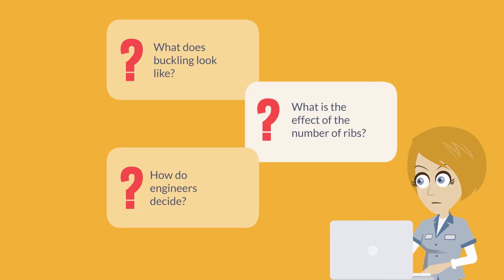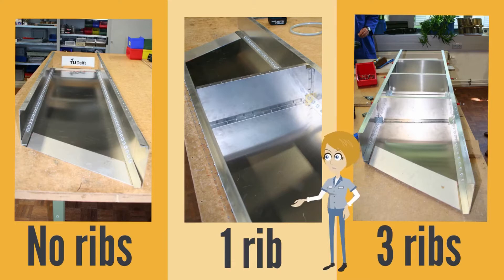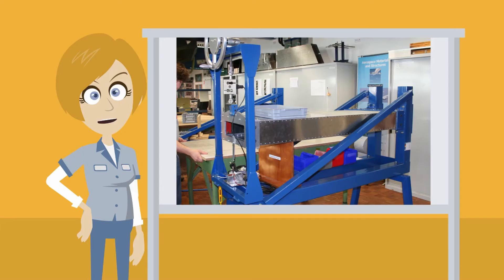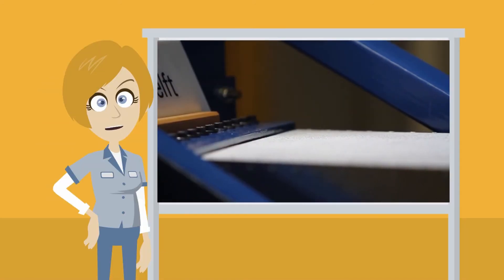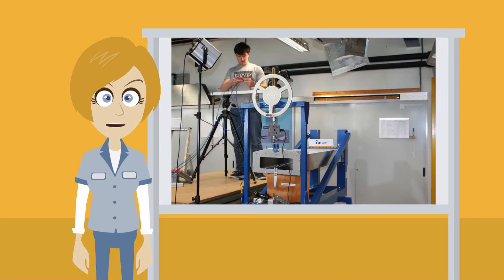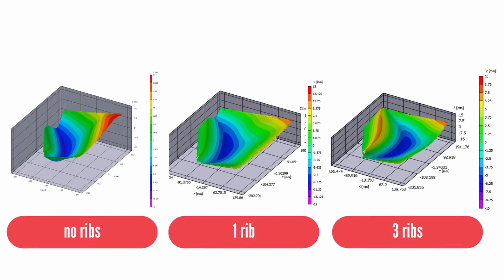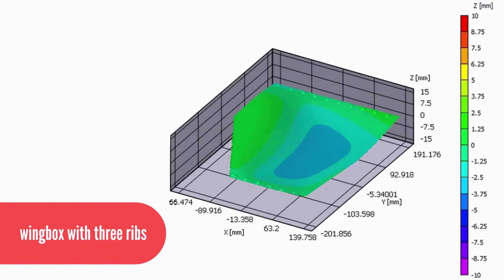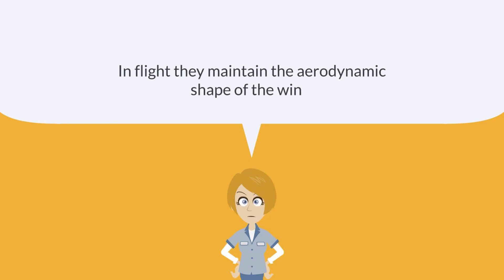Introduction to Aerospace Structures and Materials: Wingbox design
In this video, part of the MOOC Introduction to Aerospace Structures and Materials on edX, Hannah Hypothesis with the help of Gillian and the rest of the crew experiments with different wingbox designs.